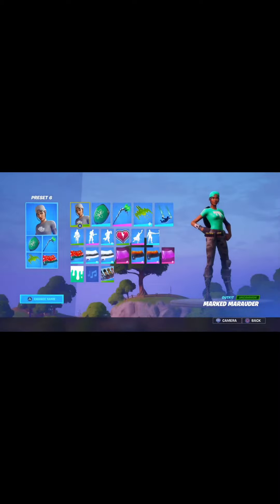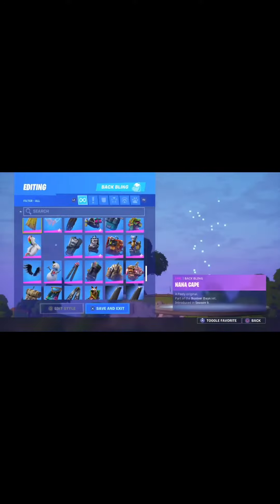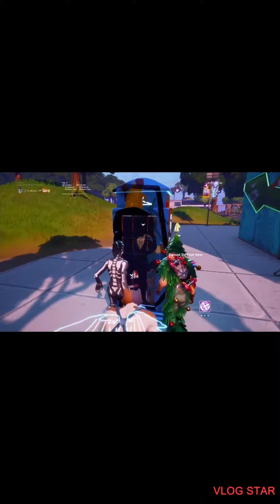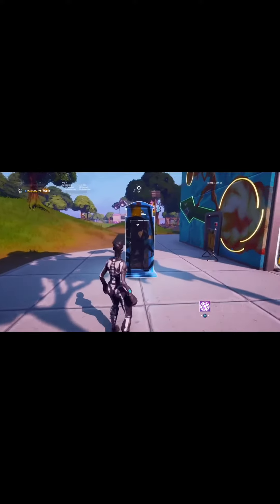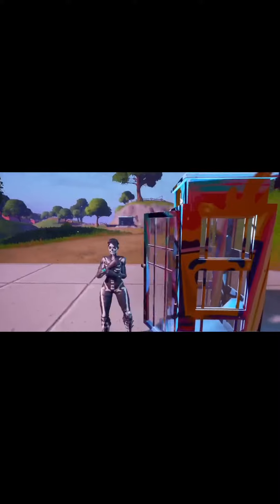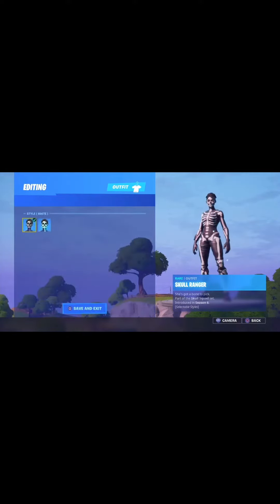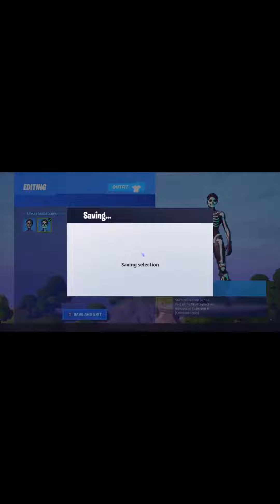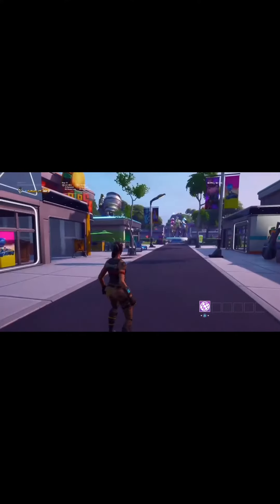Fortnite - *OG DEFAULT SKIN GLITCH* PARTY ROYALE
Guys in this video I show you how to get the default skin inside of the party Royale GAMEMODE